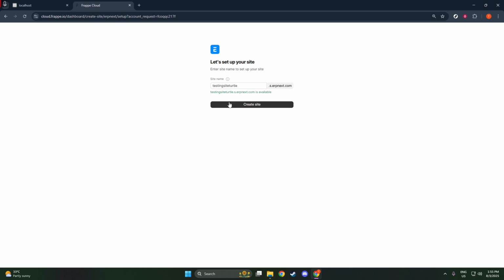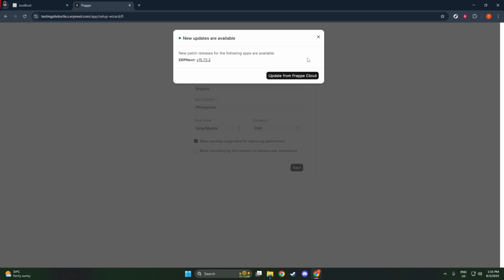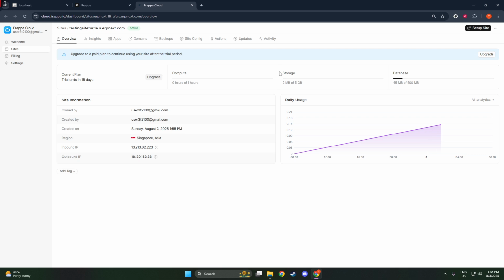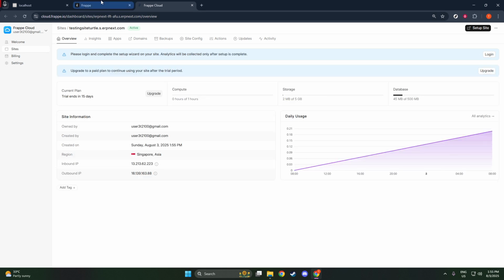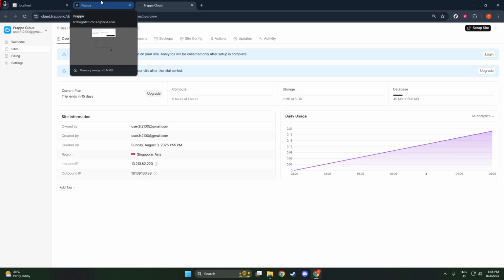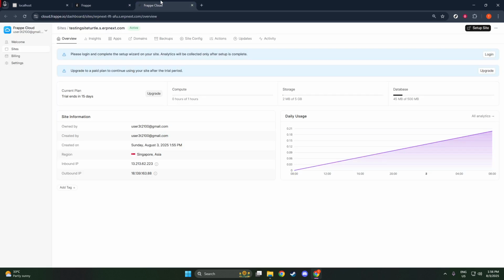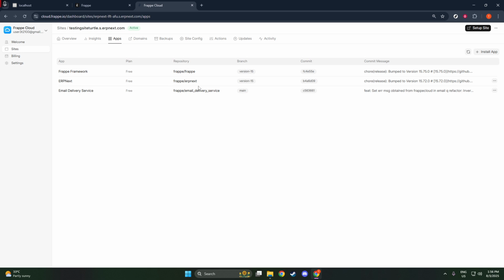How to Use ERPNext for Free [2026 Full Guide]